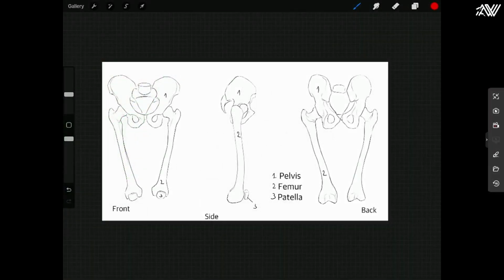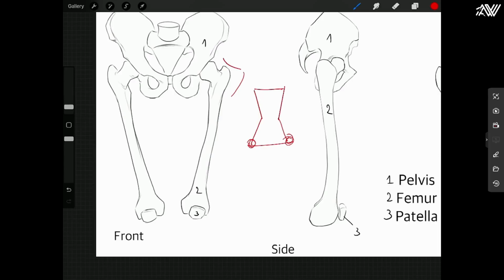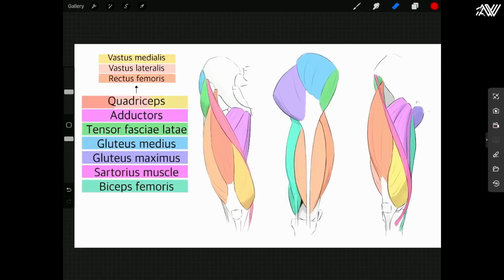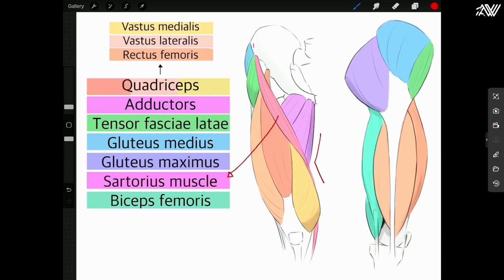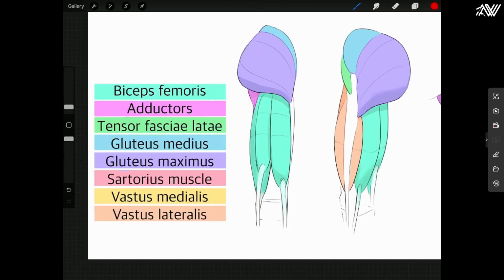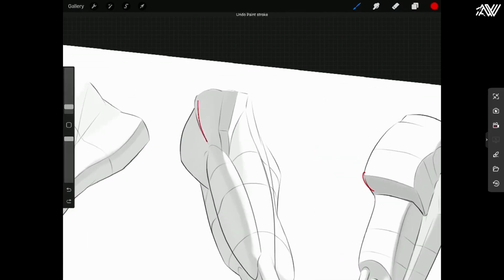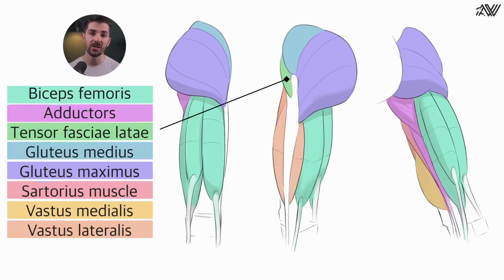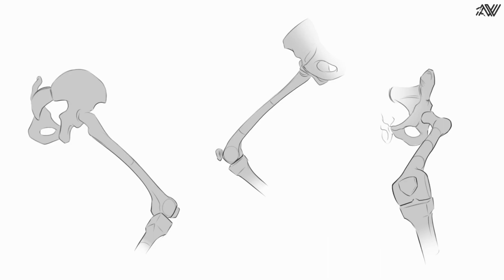as pierna superior